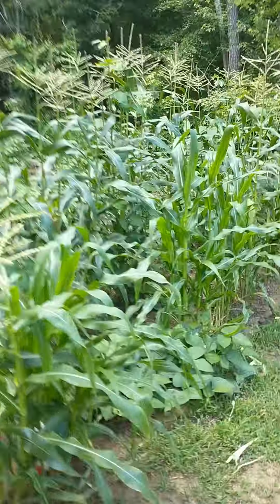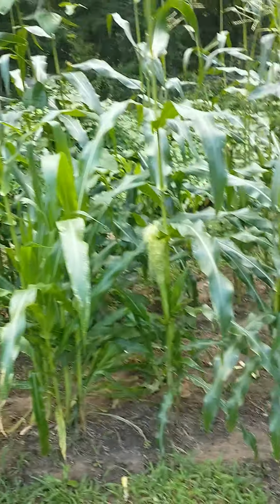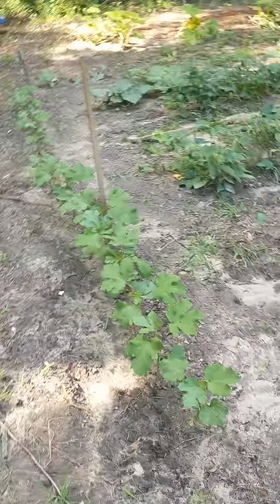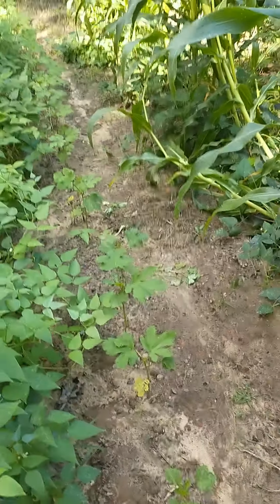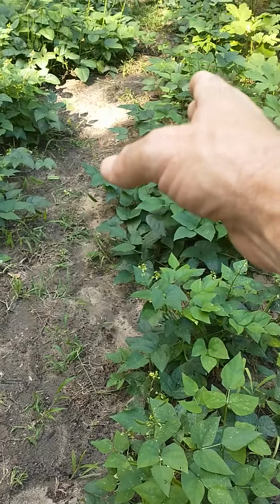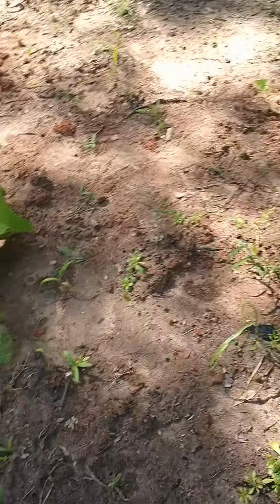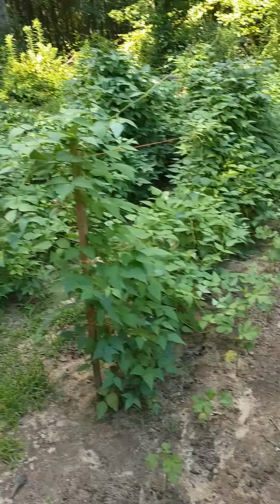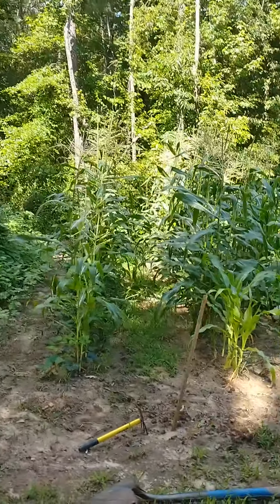Southern homestead vegetable garden.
update on my little vegatable garden. its  doing pretty well despite the heat we've had!!